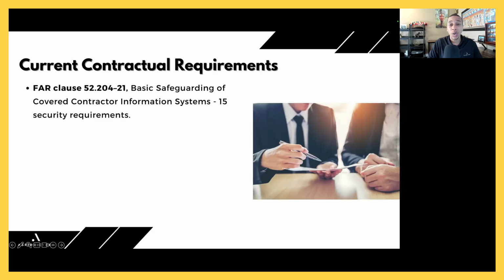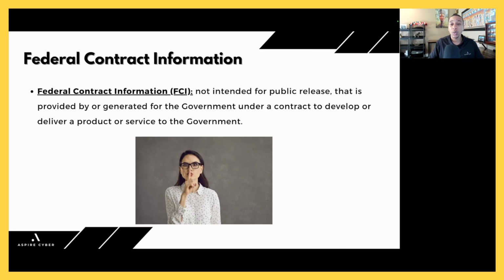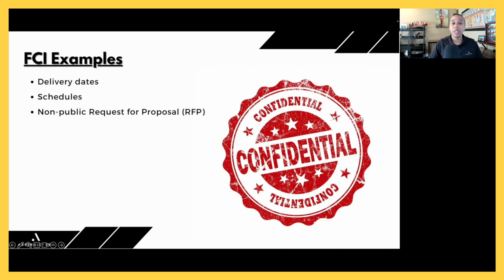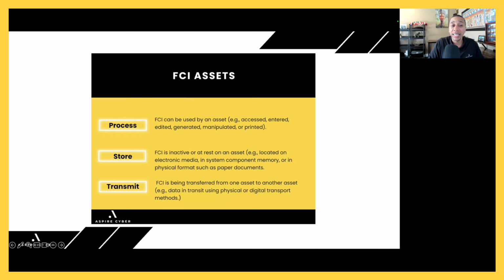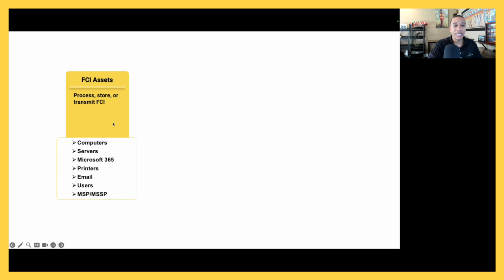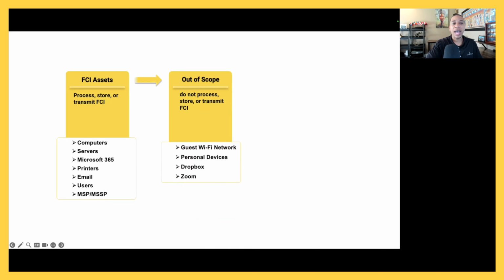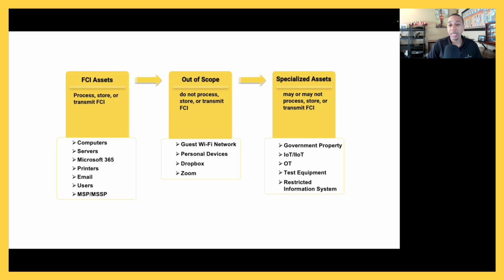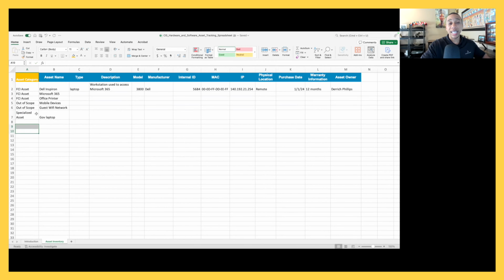Scoping Your CMMC Level 1 Self-Assessment: Step #2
This video is part of a series on CMMC readiness and focuses on CMMC Level 1 scoping. The video emphasizes the importance of CMMC Level 1 for federal contractors and explains the contractual requirement for safeguarding federal contract information. It provides examples of federal contract information and highlights the need to start with CMMC Level 1 and build momentum.

The video then delves into the process of scoping for CMMC Level 1, including understanding the processing, storing, and transmitting of federal contract information. It identifies the assets included in CMMC Level 1 scoping and discusses how to limit the scope and identify out of scope assets. The video also covers specialized assets and provides an example of scoping for a fictional company. It concludes by offering tools and resources for CMMC Level 1 and mentioning a boot camp for further guidance.

Chapters
00:00
Introduction and Purpose of the Video Series
01:27
Importance of CMMC Level 1 for Federal Contractors
03:04
Understanding Federal Contract Information
04:22
Examples of Federal Contract Information
05:14
Starting with CMMC Level 1 and Building Momentum
06:11
Scoping for CMMC Level 1
07:37
Processing, Storing, and Transmitting Federal Contract Information
09:27
Assets Included in CMMC Level 1 Scoping
10:23
Limiting the Scope and Out of Scope Assets
12:18
Specialized Assets
13:16
Performing the Self-Assessment for FCI Assets
13:40
Example of Scoping for Aspire Cyber
15:07
Tools and Resources for CMMC Level 1
16:04
Next Steps and Boot Camp Offer